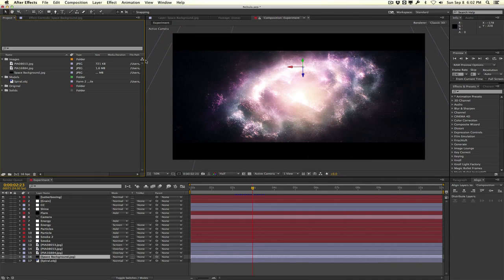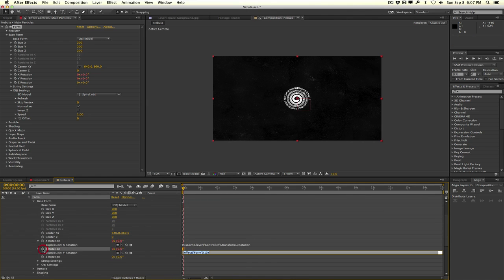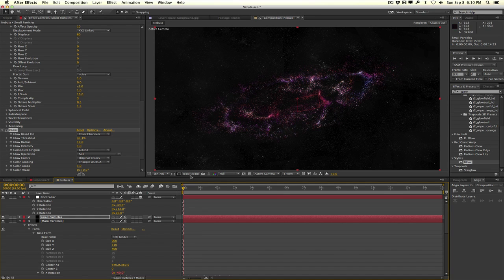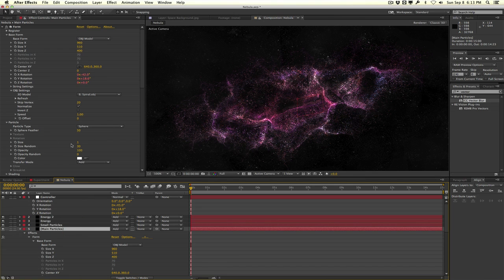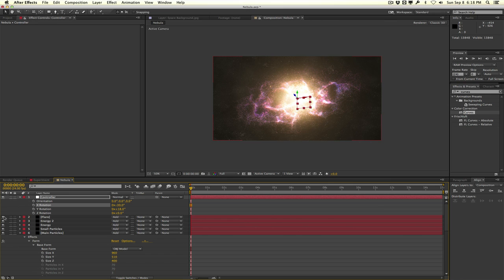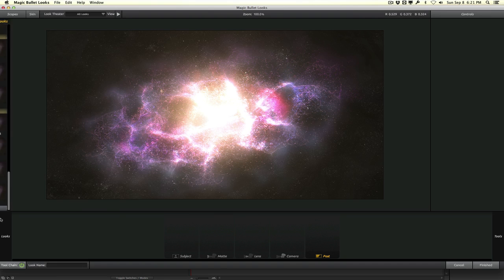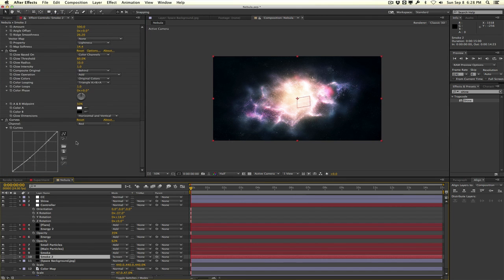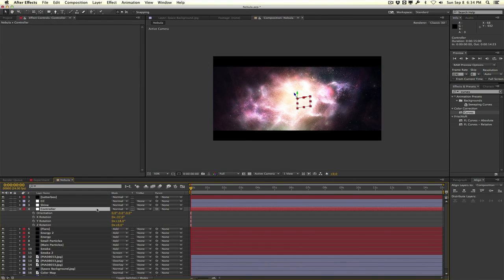Nebula Galaxy With Trapcode Form Tutorial